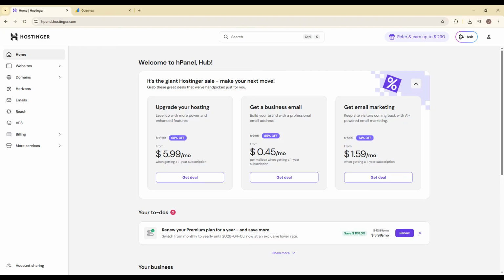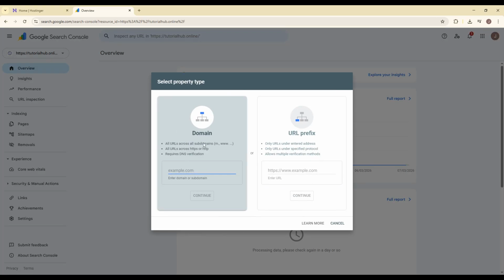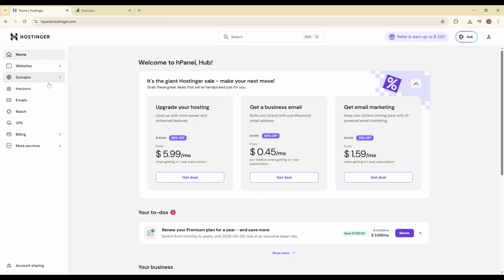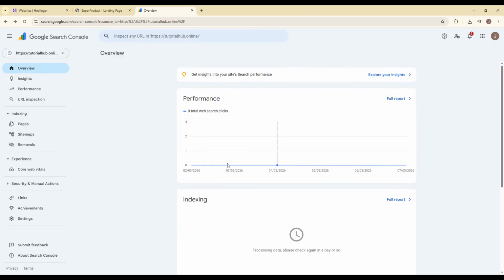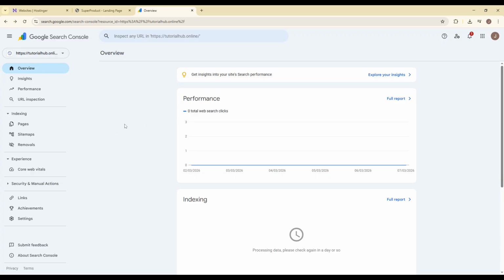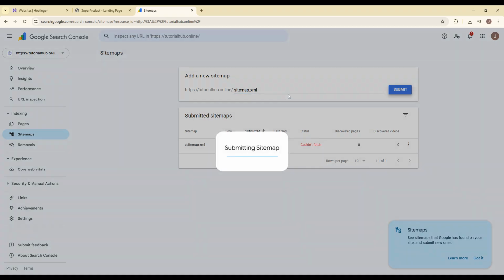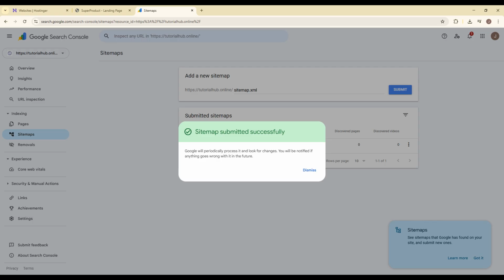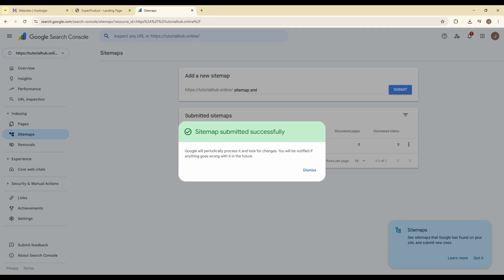How To Connect Google Search Console To Hostinger (2026 Easy Guide)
Learn how to connect Google Search Console to your Hostinger website and verify your site step by step. This guide also shows how to submit your sitemap so Google can index your pages faster.

Timestamps
0:00 Introduction
0:32 Why Google Search Console Is Important
0:58 Open Google Search Console
1:16 Click Start Now And Sign In
1:34 Add Property In Search Console
1:53 Choose URL Prefix Method
2:11 Enter Your Website URL
2:33 Google Site Verification
3:03 Access Search Console Dashboard
3:19 Submit Your Sitemap
3:45 Enter sitemap.xml
4:02 Submit Sitemap To Google